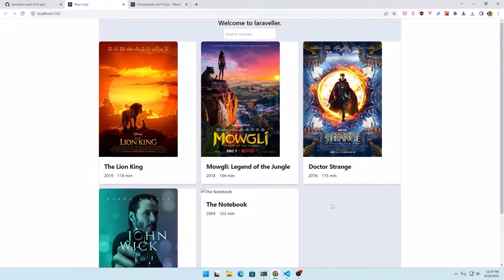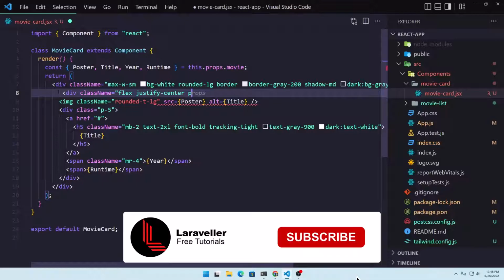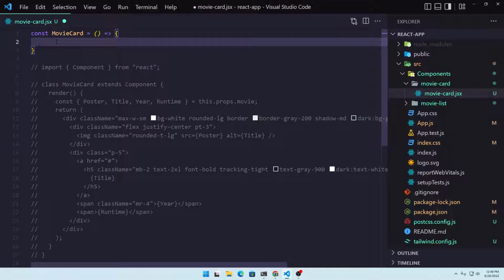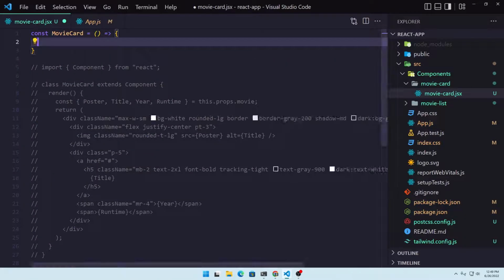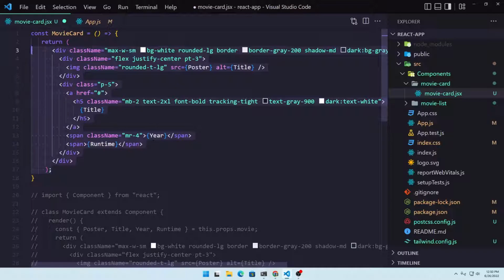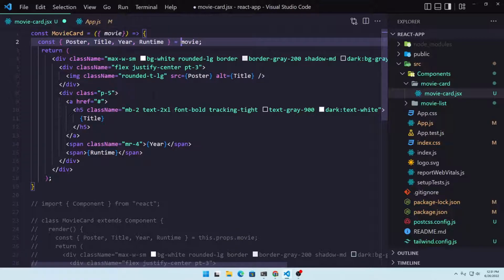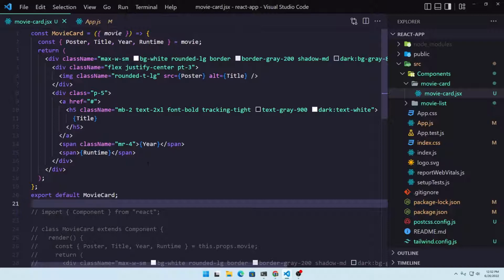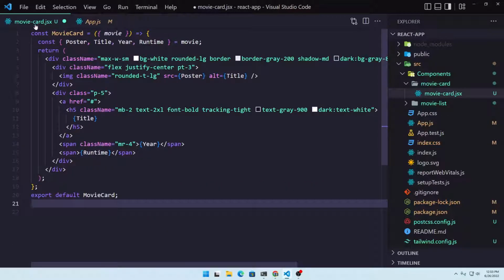14 Convert Class to Function Component | React Tutorial For Beginners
This video will show you How to React class to the function component.

React Tutorial.
React js tutorial.
React full tutorial.